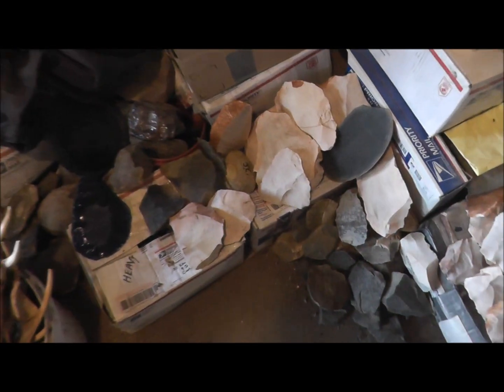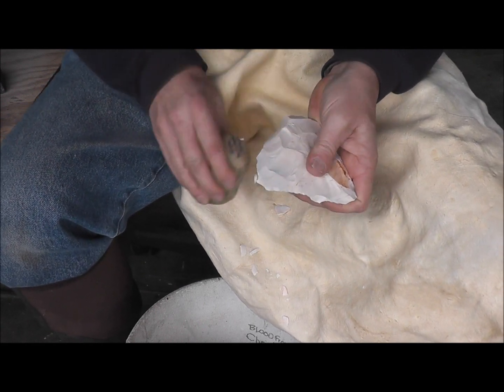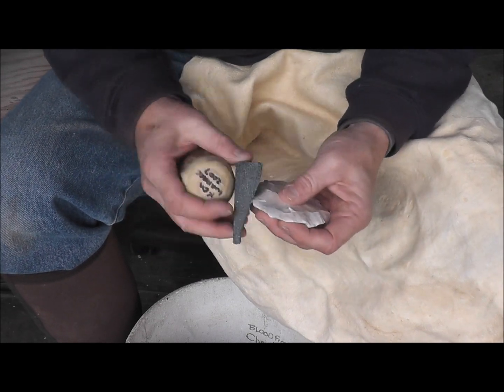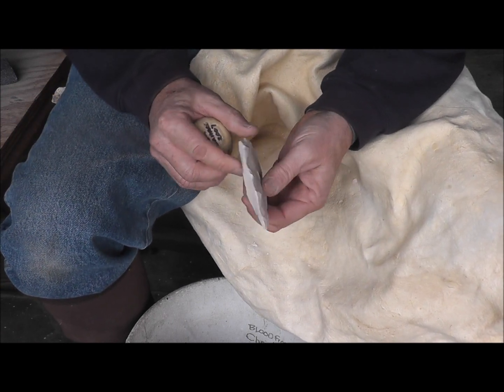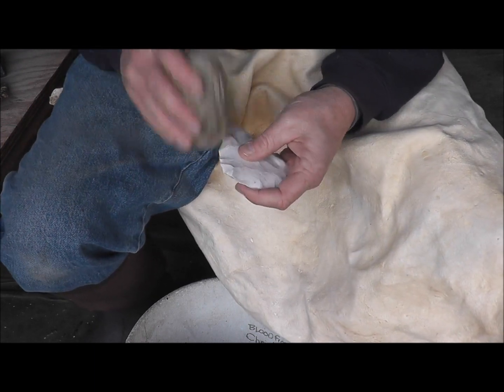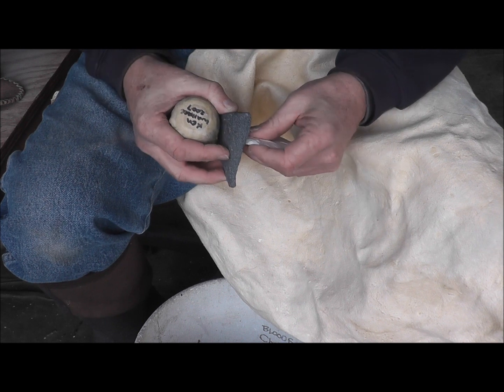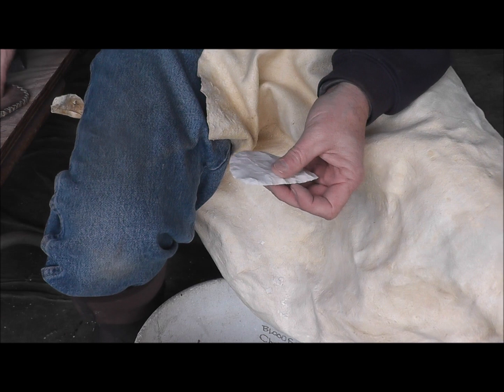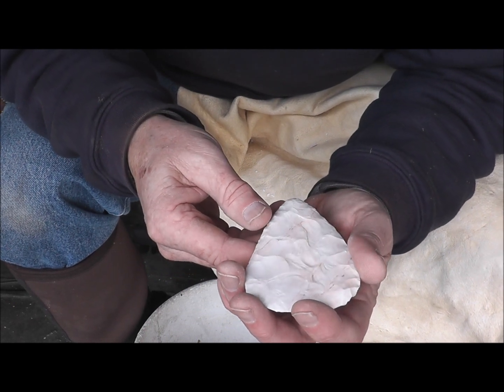Making a Snyder's Point from Start to Finish! Part #1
I have had many requests to show how I make an arrowhead so I had some time today and was able to sit outside on this January day as the temperature got up to around 50 degrees F. I chose to make a Snyders Point and I show exactly how I do it from start to finish. In this video I choose the stone I want to knap and then I show my entire percussion reduction of this piece. Part #2 will show the pressure flaking and finishing of the point. It took a little over 35 minutes for me to make this point from start to finish.